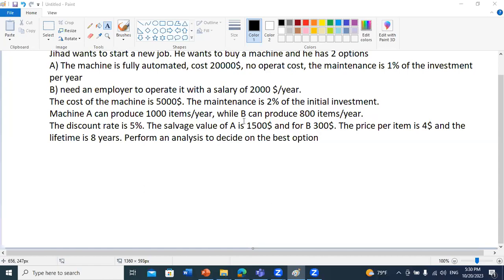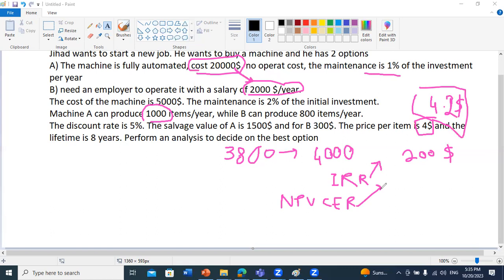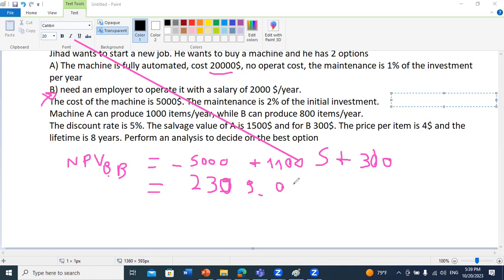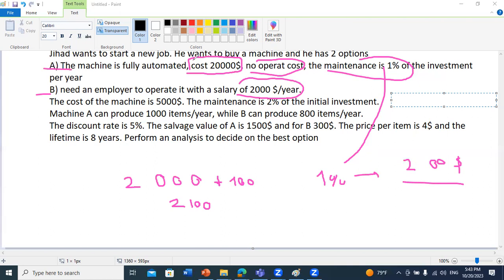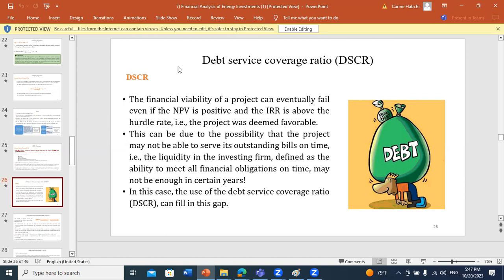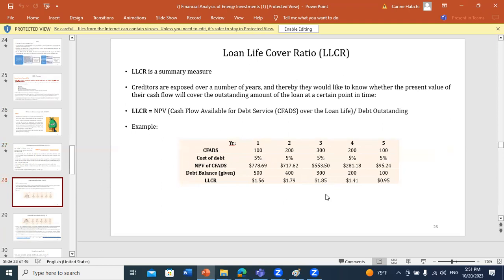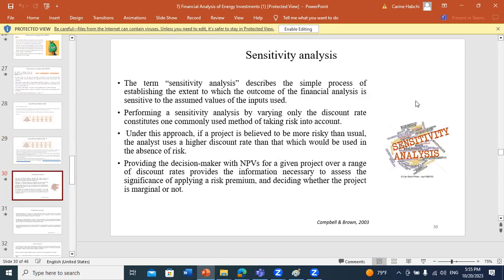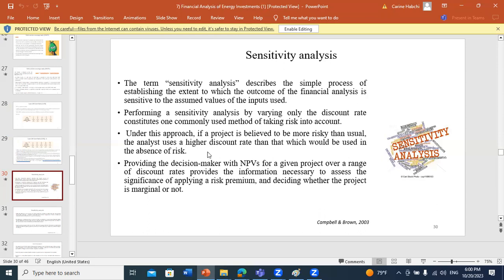Economic and Financial Analysis - Part 8